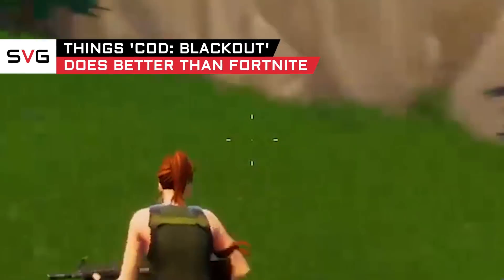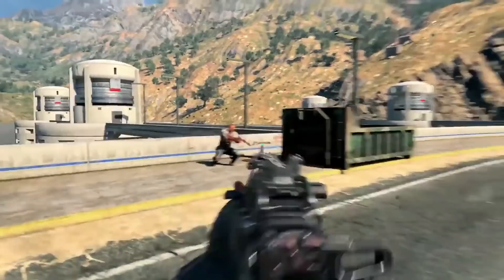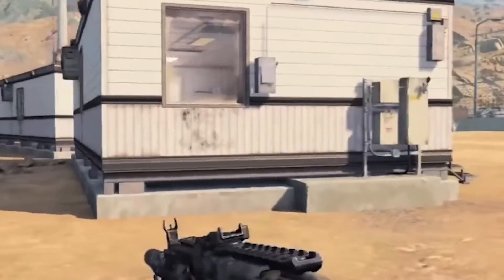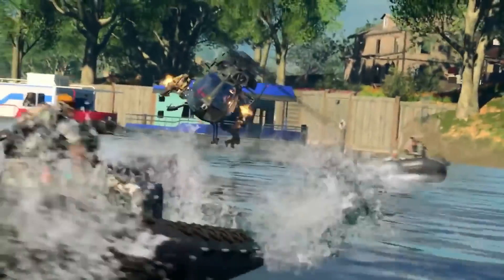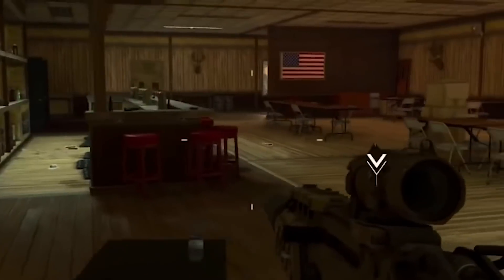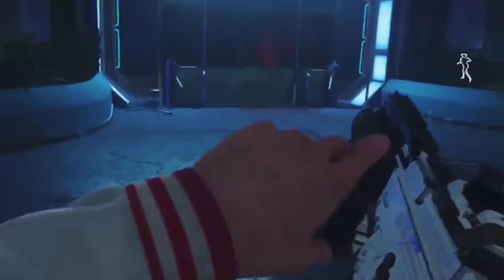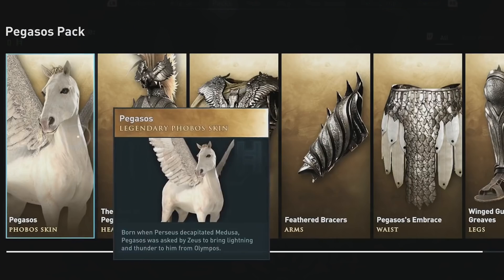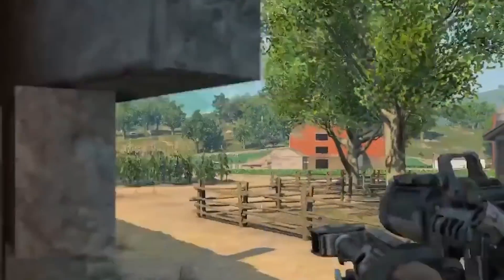Things COD: Blackout Does Better Than Fortnite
Fortnite: Battle Royale may have longevity on its side, but Blackout mode — Call of Duty Black Ops 4's take on the genre — does a lot of things just, well… better...

No assembly required | 0:11
Land, sea, and air | 0:48
Braaains | 1:22
Progress makes perfect | 2:01
Get some perspective | 2:34
Gunning for glory | 3:15

Video games are more than just a hobby — they're a way of life. SVG dives into the ever-expanding gaming industry to give you the stories behind your favorite franchises. Can't figure out why we never got that missing sequel? Want to know the best PlayStation 4 games you've never heard of? And what's up with Super Mario's mustache, anyway? SVG has you covered.